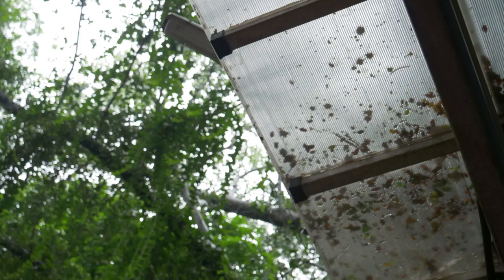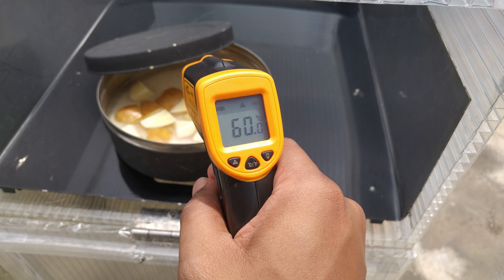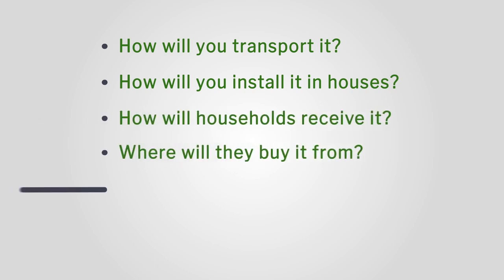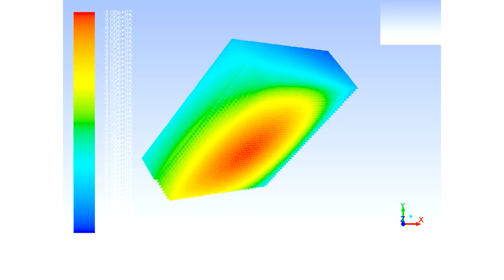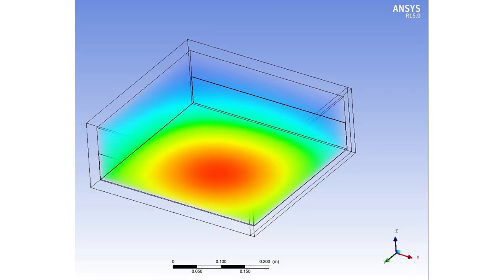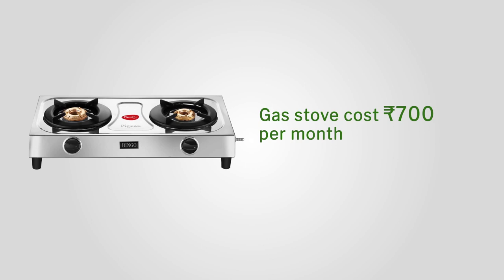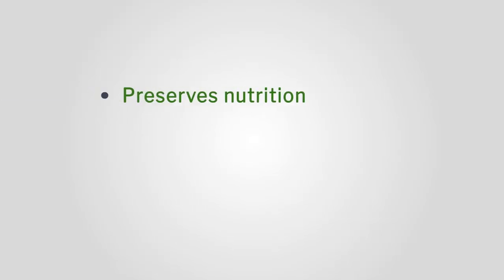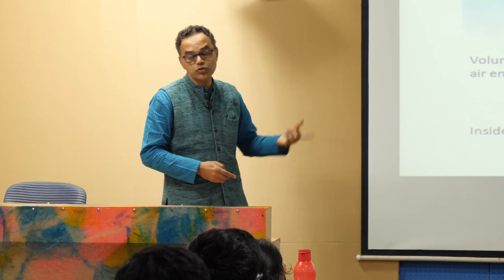Week 2-Lecture 26 : Understanding the Technology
Understanding the Technology